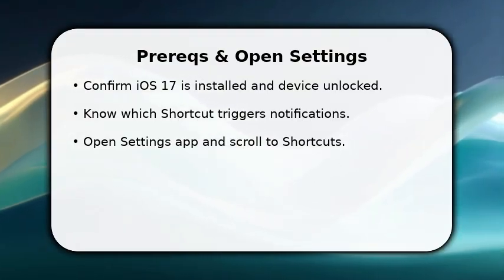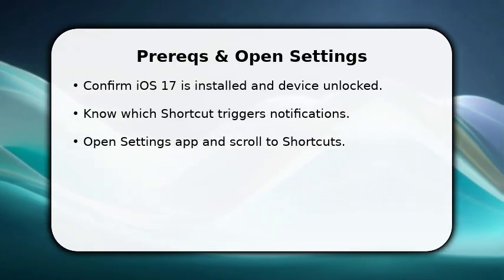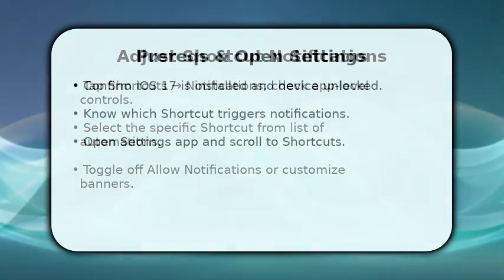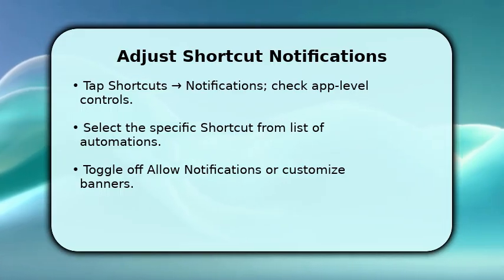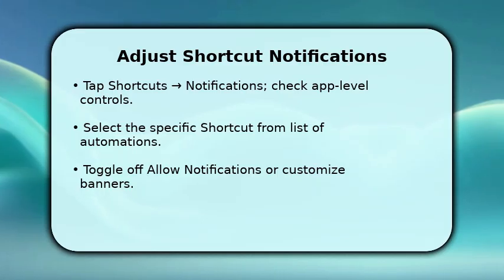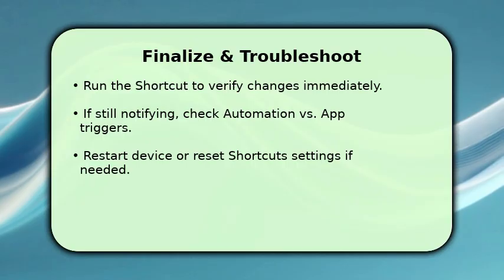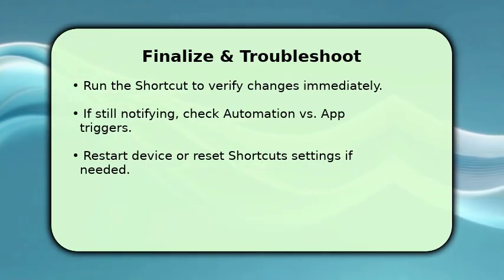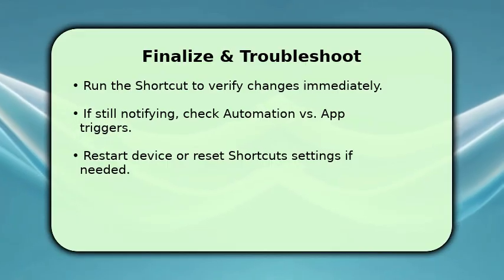How to Disable Shortcut Notifications Ios 17 - Step by Step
How to Disable Shortcut Notifications Ios 17 - Step by Step | 🔒 Surfshark VPN Deal — Stay private and secure. $1.99/mo + 3 Months Free ▸

Learn how to turn off shortcut notifications on iOS 17 in this detailed guide. Follow our step-bythy instructions for a hassle-free experience without constant alerts.

disable iPhone Shortcut Notifications, iOS 17 Settings Guide, Turn Off Notification Alerts, Shortcut Management on iOS, Disable Apple Home Automation Prompts, Customize Your IOS Experience, Notification Control in iOS Applications, Streamline Your Device with Less Distraction, Manage Shortcut Notifications Efficiently, iPhone Customization Tips